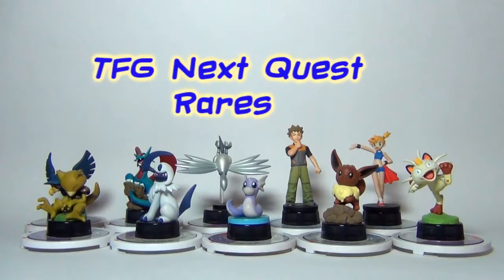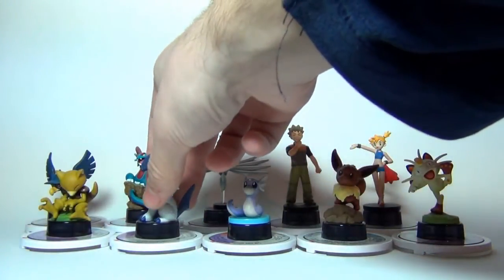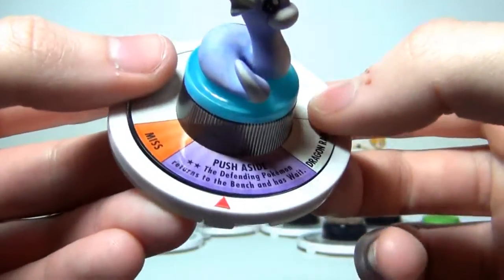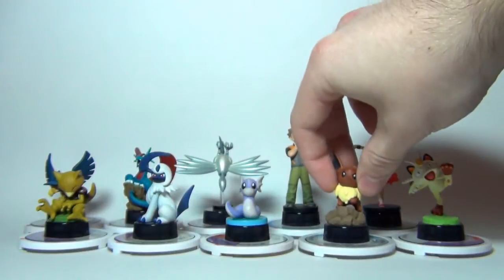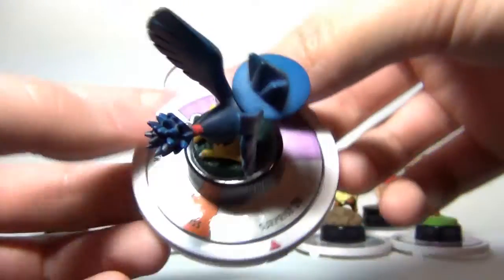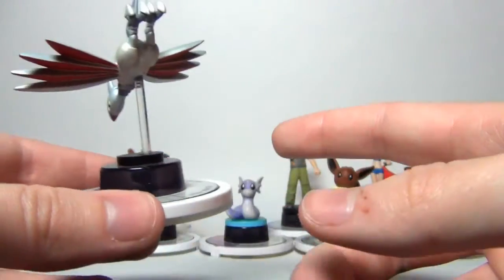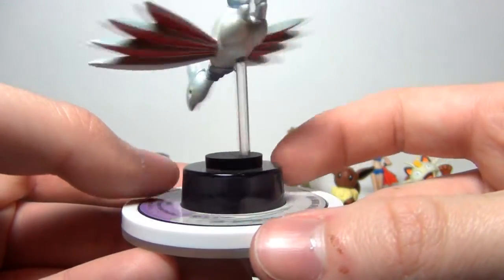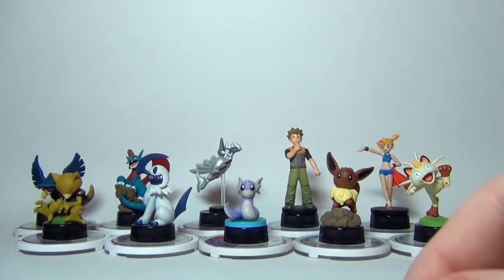Pokemon TFG Next Quest: Rares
I really do appreciate it :)

Finally I've collected the rares of the Next quest TFG set, and it's time to take a good look at them!